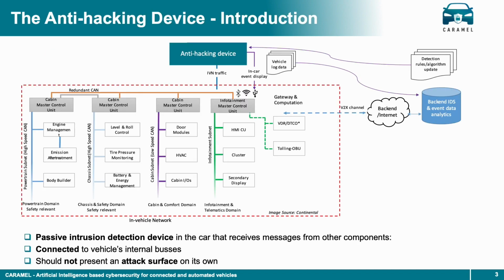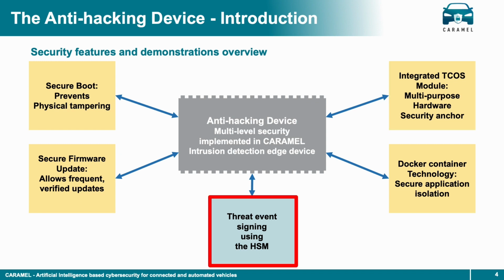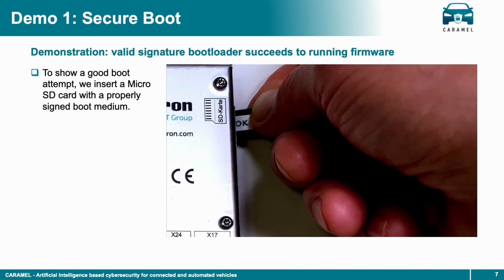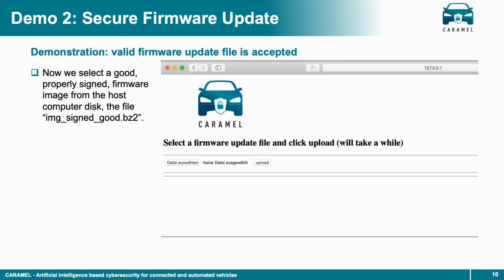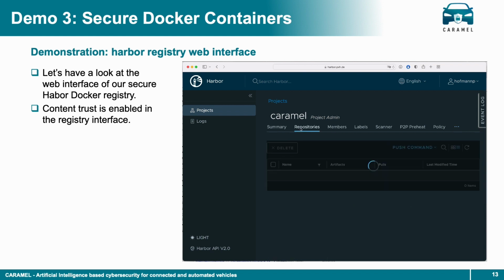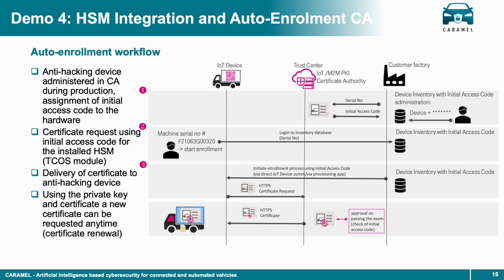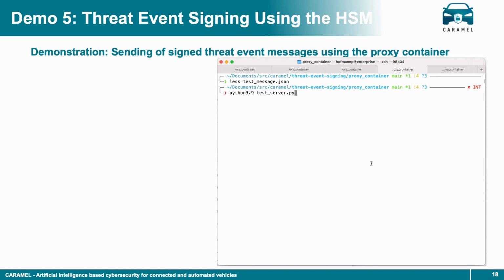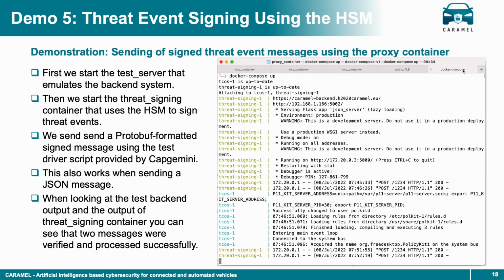CARAMEL Anti hacking device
This video presents some of the functionalities of the anti-hacking device developed as part of the CARAMEL project.